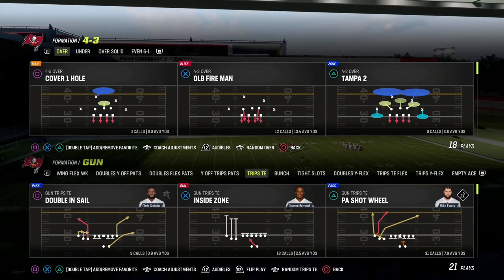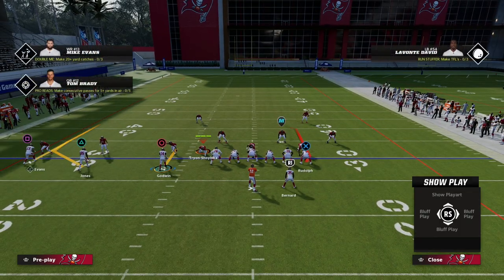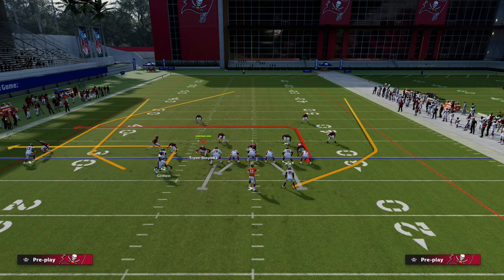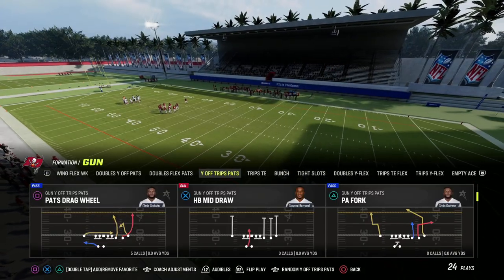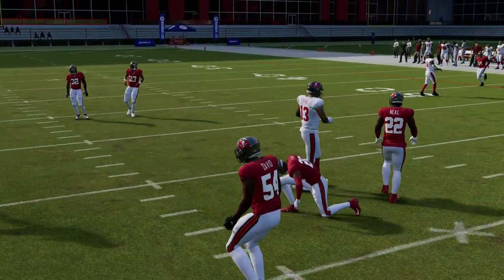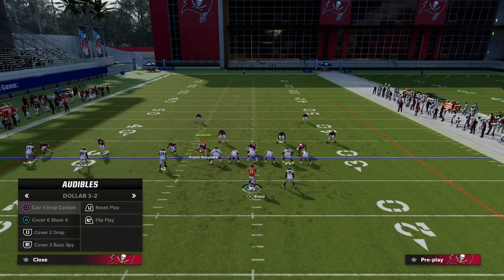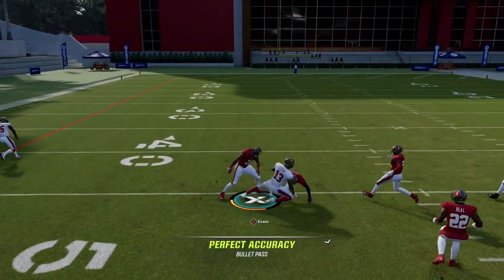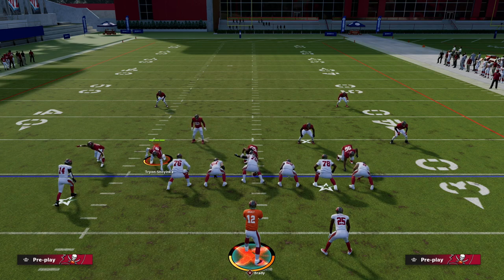This Is The Glitchiest Route In Madden 23